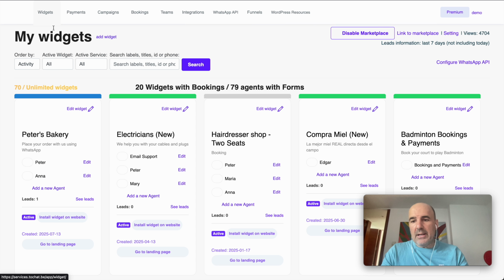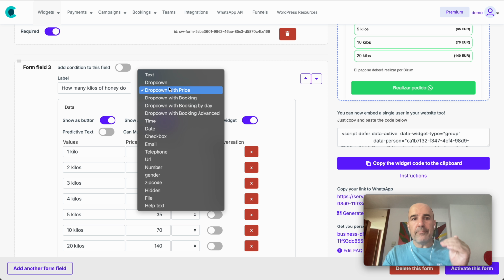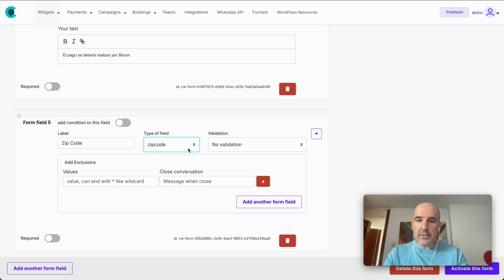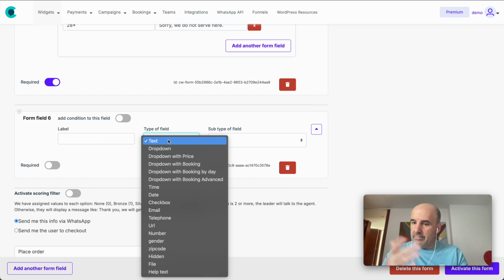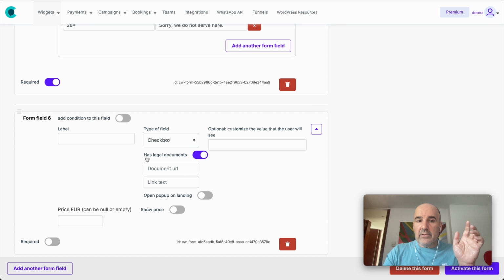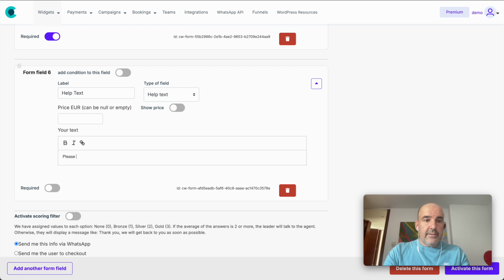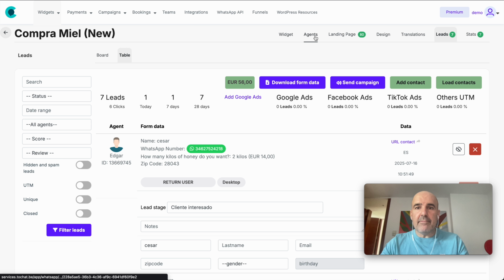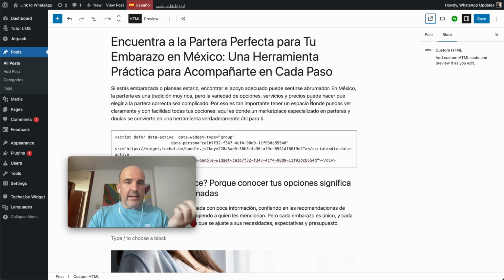WhatsApp Forms | Step by Step tutorial (How to create your first WhatsApp Form)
WhatsApp Forms | Step by Step Tutorial (Beginner Friendly) 💡

Are you looking to collect leads, gather feedback, or capture user data directly through WhatsApp? In this video, we’ll walk you through a step-by-step tutorial on WhatsApp Forms – the smartest way to automate form submissions using WhatsApp. Whether you're a business owner, marketer, or just curious about WhatsApp automation, this tutorial is for you.

✅ What You'll Learn in This Tutorial:

What is a WhatsApp Form and how it works
How to create a WhatsApp Form from scratch
Best platforms/tools to design your form
How to capture user data like name, email, phone, feedback, UTM parameters, GCLID, FBCLID, etc.
How to integrate the form with WhatsApp or WhatsApp Business
How to automate messages and responses after form submission
Real-time demo with form design and testing
Tips to improve form conversion and user experience

⚙️ Why Use WhatsApp Forms?
WhatsApp has over 2 billion active users, making it one of the most powerful tools for direct communication. With WhatsApp Forms, you can:

Collect high-quality leads
Qualify potential customers before you respond
Automate appointment bookings or customer support
Track where your leads are coming from (Google Ads, Facebook Ads, organic traffic)
Improve customer experience by reducing the need for lengthy back-and-forths